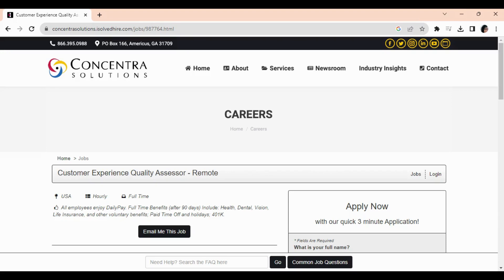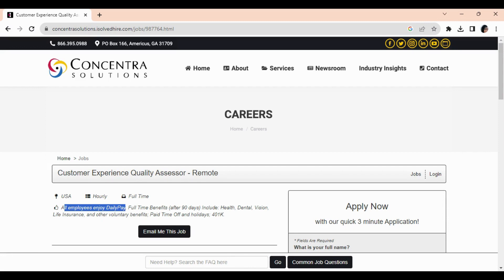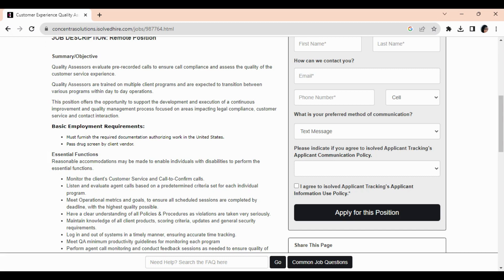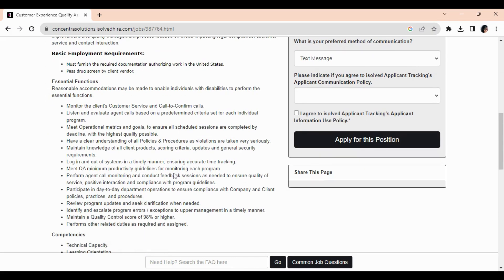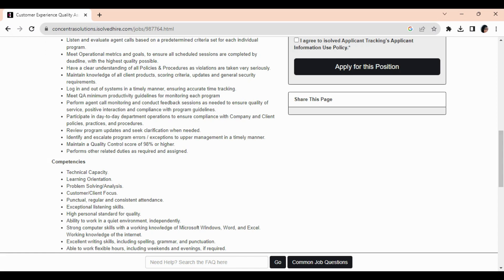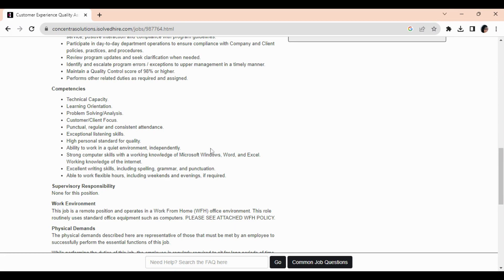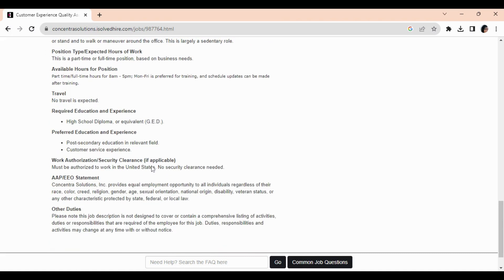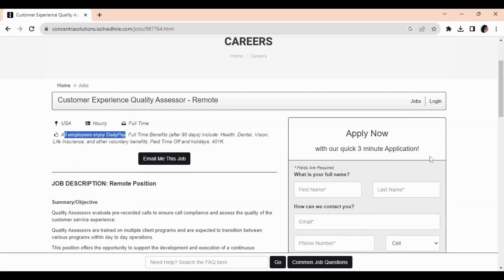NO LONGER ACCEPTING APPLICATIONS! GET PAID DAILY Listen to Phone Calls No Talking | Training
In today’s video, I share a work from home job with Concentra Solutions. This opportunity for a Customer Experience Quality Assessor. This position evaluates pre-recorded calls to ensure call compliance and assess the quality of the customer service experience.

PLEASE NOTE: JOB SEEKERS #
If the job link has been removed or expired, it indicates that the company has either reached the maximum number of applications or filled the position since I shared the video. I recommend activating your notifications to receive job leads promptly after I post them, allowing you to stay ahead of the competition.

//COMPANY INFO